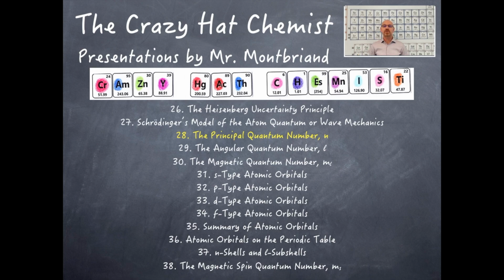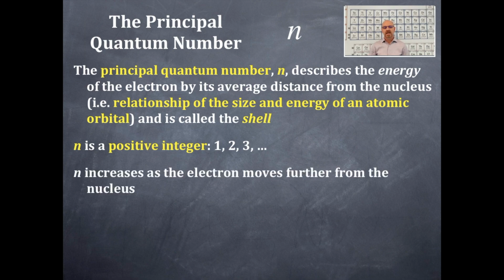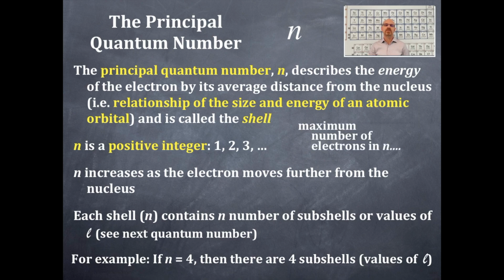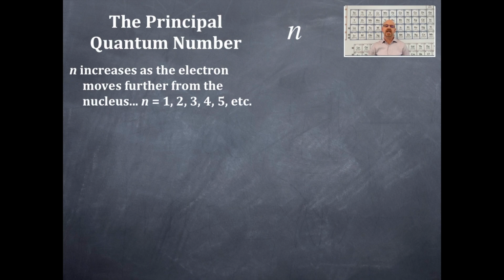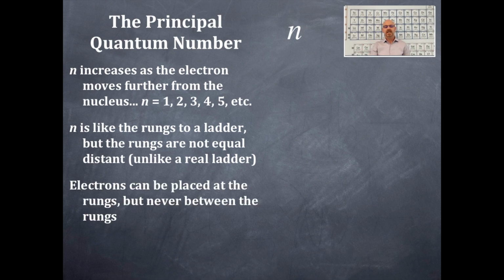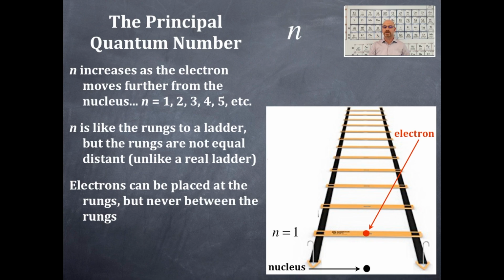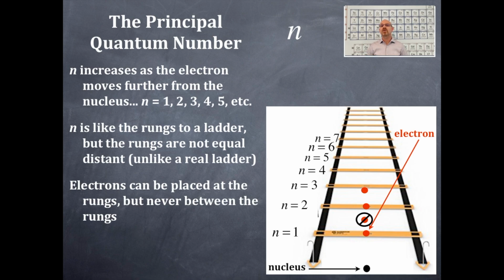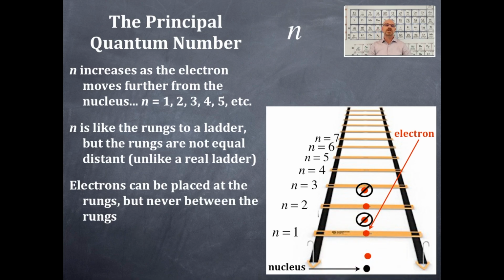Atomic Structure and Electron Configurations 28: The Principal Quantum Number, n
The Principal Quantum Number, n; values of n; shell; relationship of n and the atomic orbital